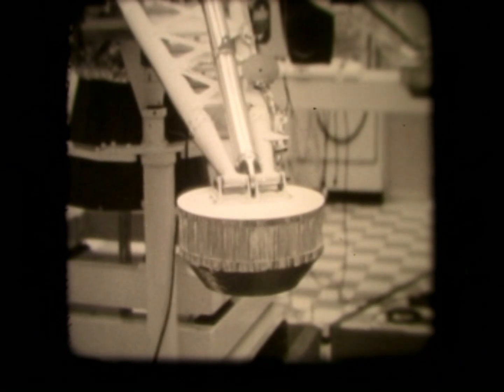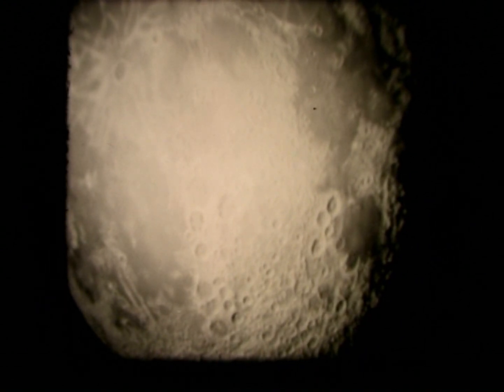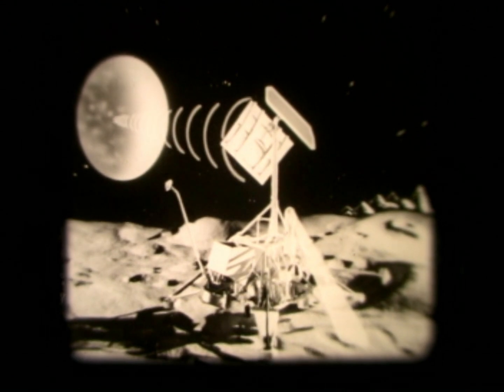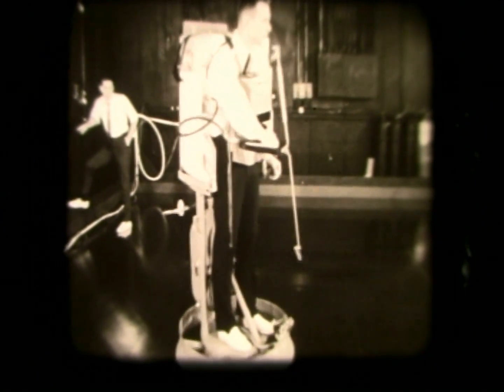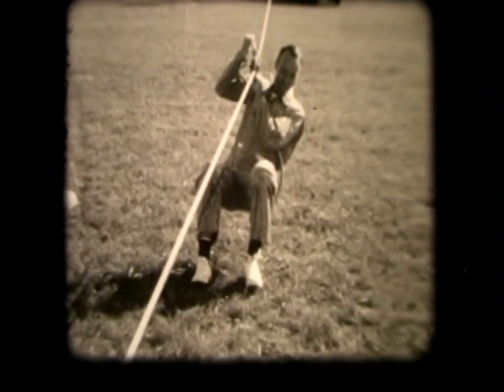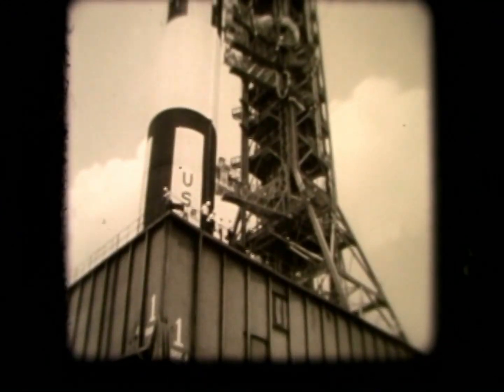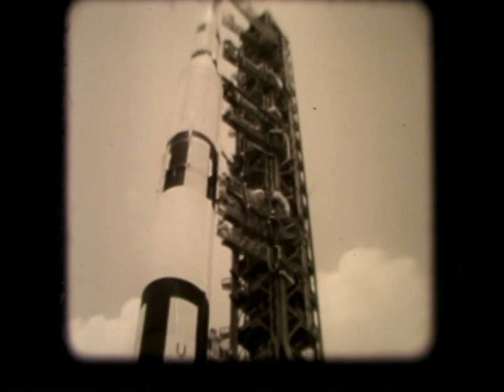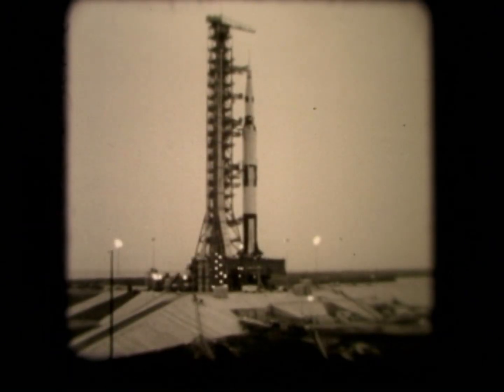Nasa Surveyor 1 returns pictures from the moon, Gemini 10 mission. (18)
Report number 18 covers the Surveyor 1 spacecraft and its mission to land on and take pictures from the surface of the moon in 1966. Further the report goes into the Lunar Orbiter spacecraft to take pictures from orbit. The second half discusses the upcoming Gemini 10 mission with John Young, and Michael Collins. The second half of the report goes into the movement of a test Saturn 5 spacecraft from the VAB to the launch pad testing the crawler and its ability to move such a massive item.